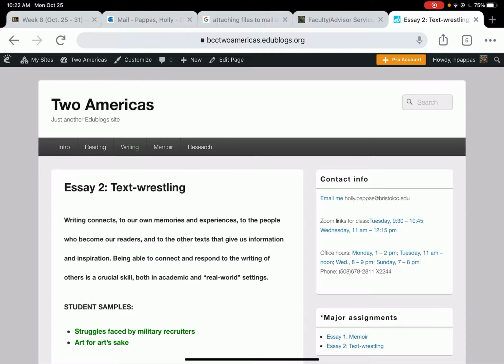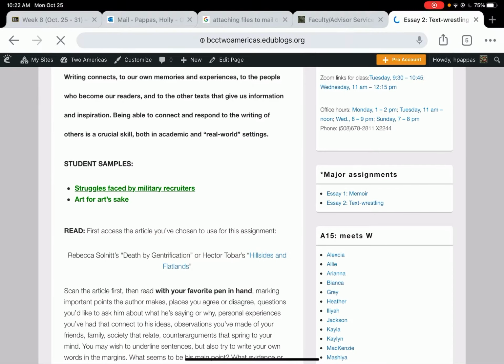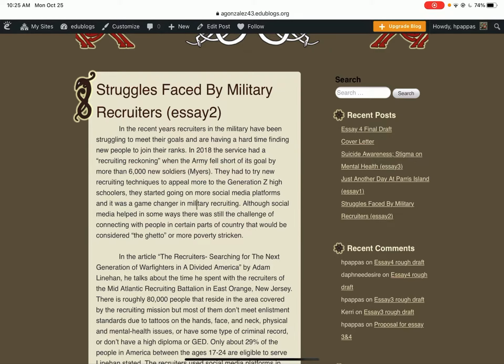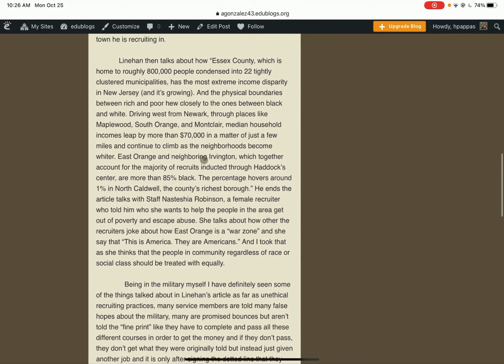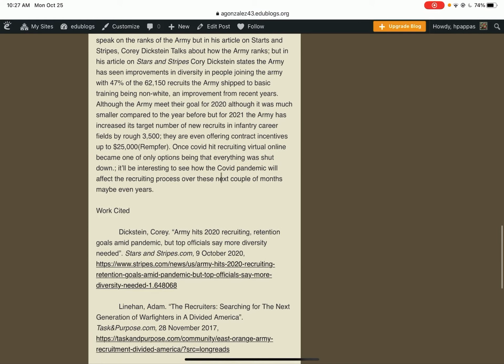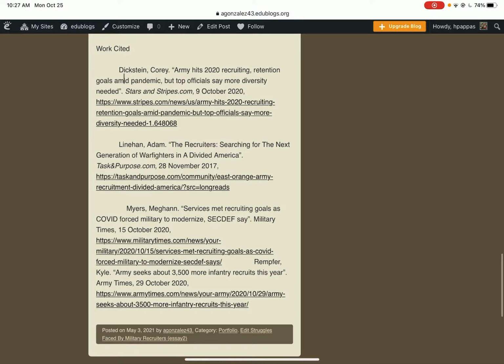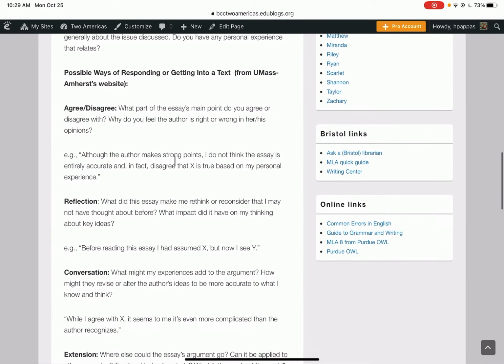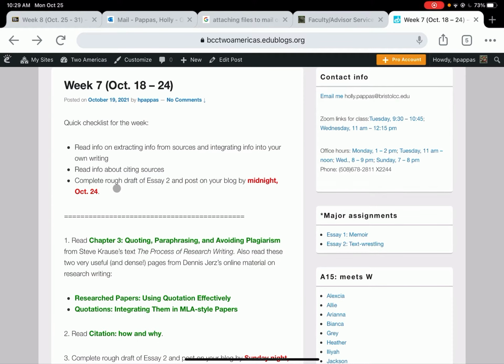October 25, 2021